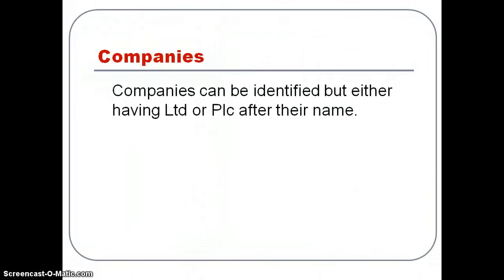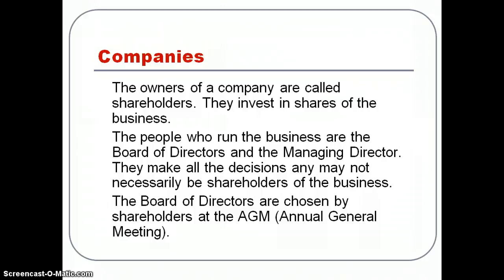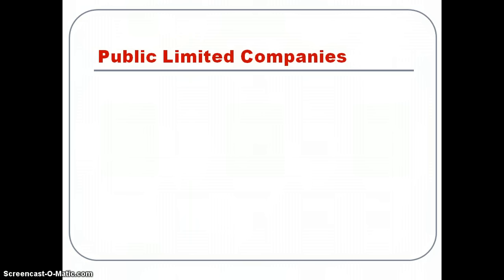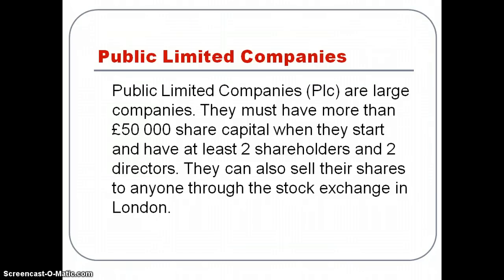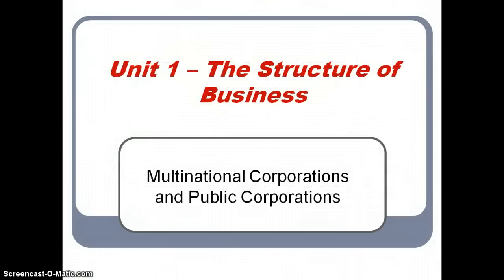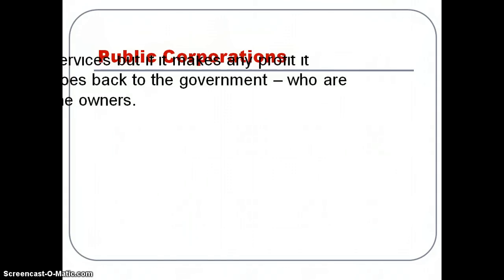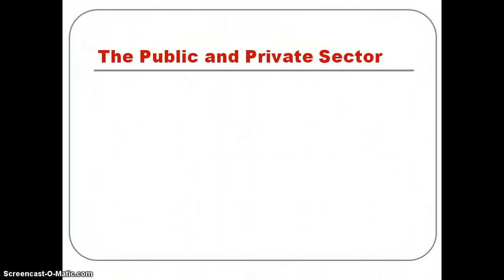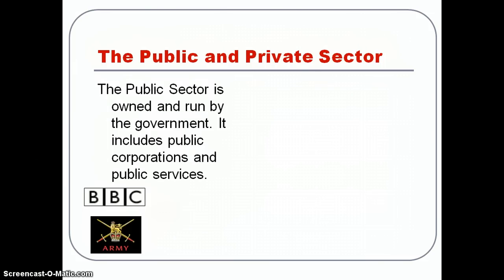Limited liability businesses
LTD and PLC with multinationals and public corporations